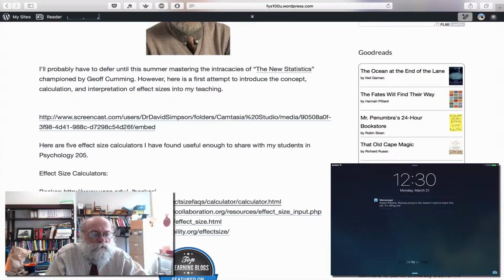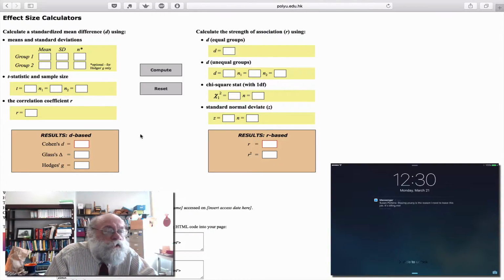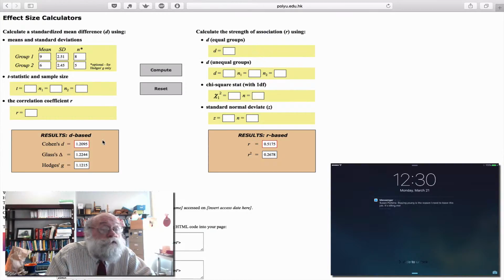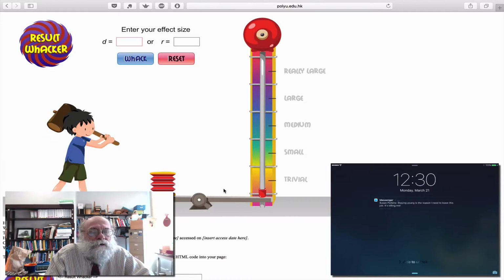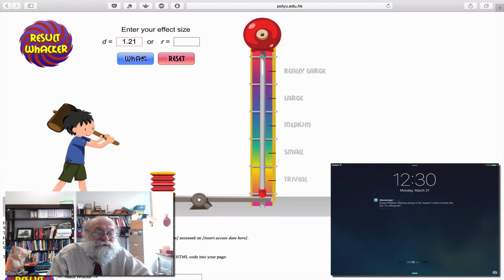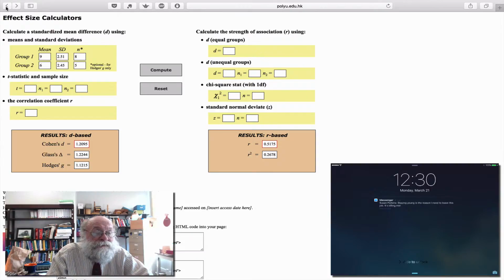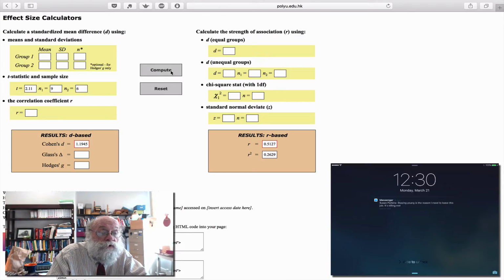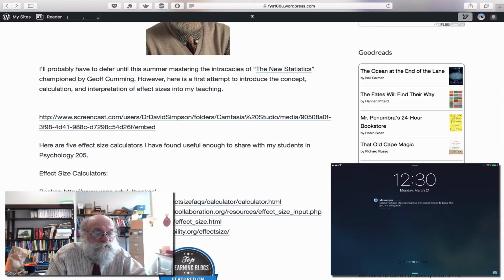Effect Size Calculators